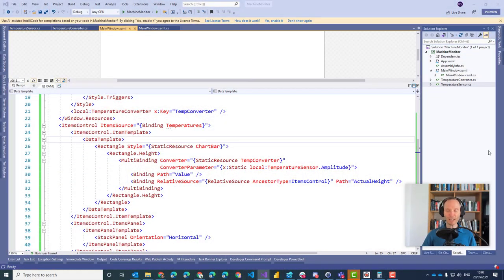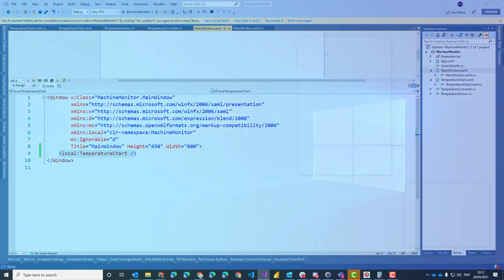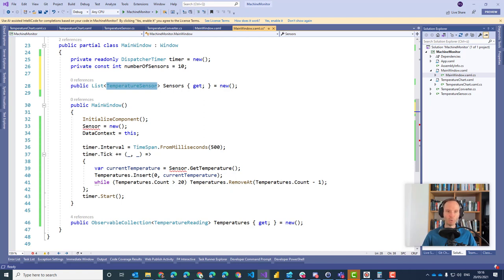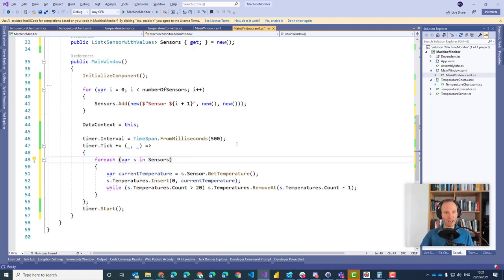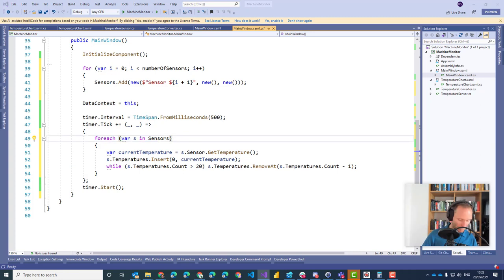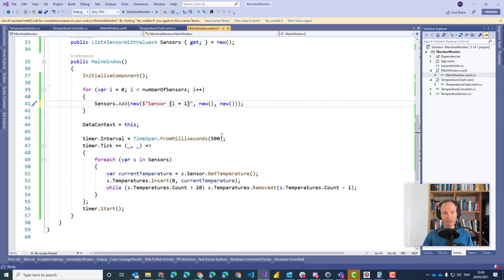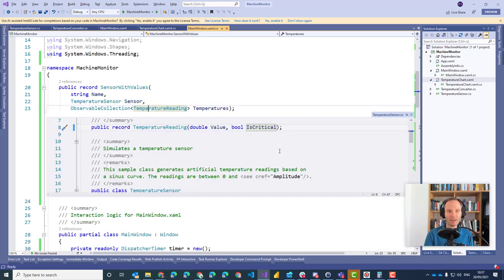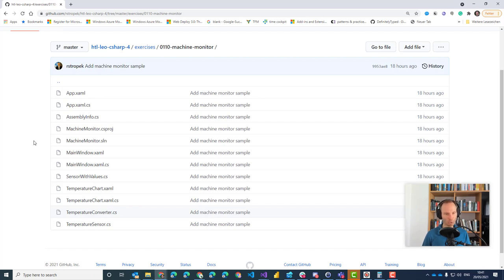C# Course - Building a dashboard with charts using XAML and data binding - Part 3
This week we dive deeper into data binding and templates. Our goal is to build a simple dashboard visualizing data from simulated temperature sensors in self-made bar charts.

You can find the overview slides and links to code samples The gist referenced in the video can be found